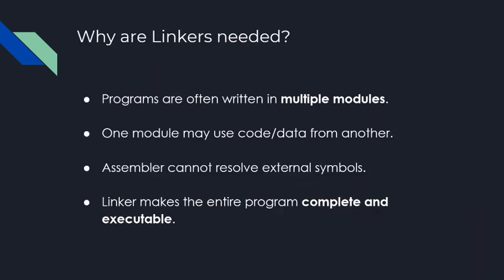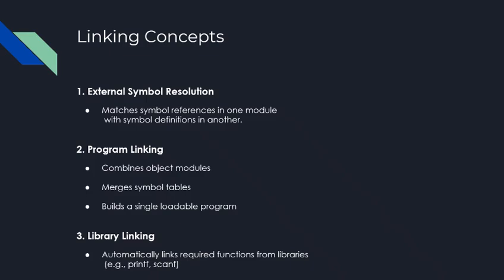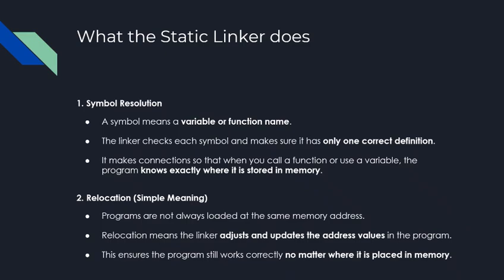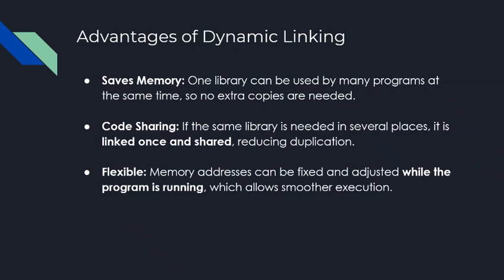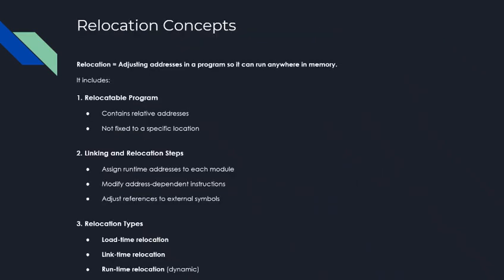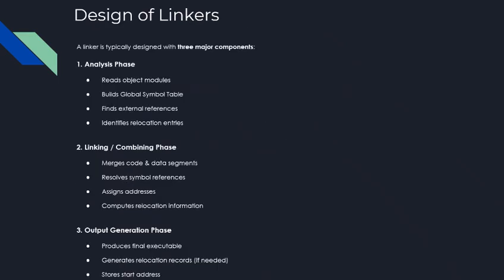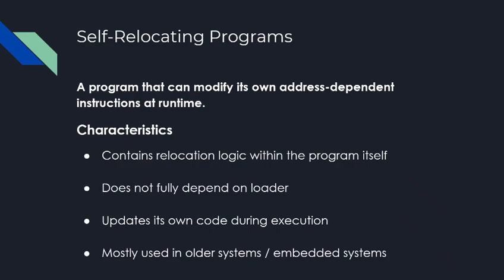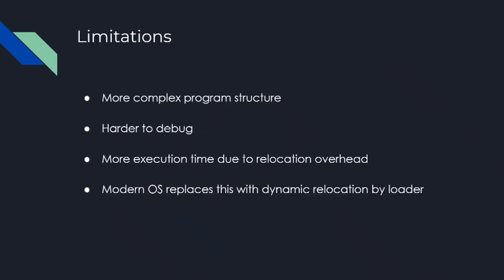Seminar on Linkers | System Software & Operating Systems | Static & Dynamic Linking Explained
Welcome to my seminar presentation on Linkers under the subject System Software & Operating Systems.
This video explains linkers in a simple and clear manner — covering how they work, why they are needed, types of linking, relocation concepts, linker design, and self-relocating programs.

This seminar is presented by:
Varsha Vinod
MCA S1 – Department of Information Technology
Kannur University Campus, Mangattuparamba